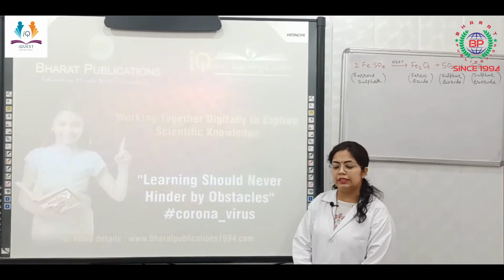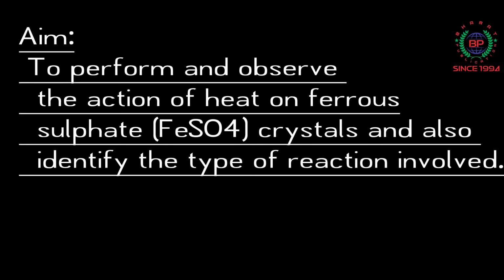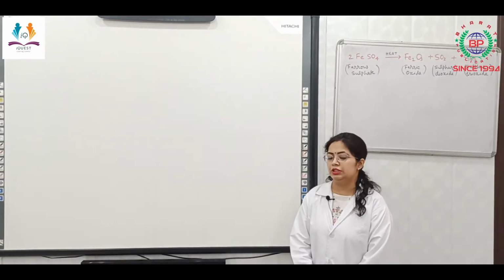Class-10 Exp. perform & observe action of heat on ferrous sulphate crystals & identify the reaction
Class-10 Science Experiment/Activity
To perform and observe the action of heat on ferrous sulphate (FeSO4) crystals and also identify the type of reaction involved.
This Activity/Experiment is useful for CBSE, ICSE, and IGCSE Boards students. That's the NCERT Based activity.